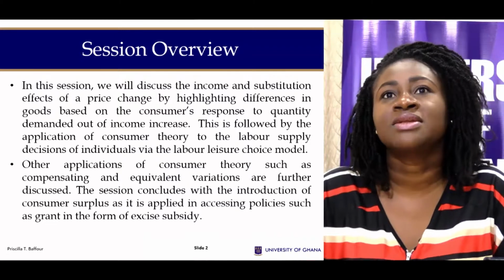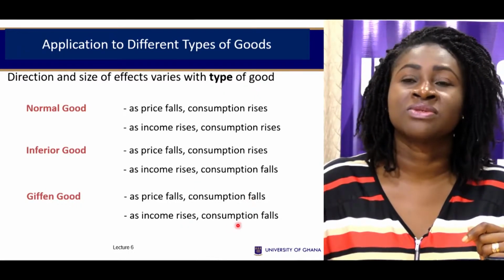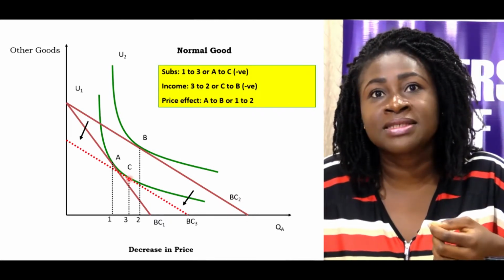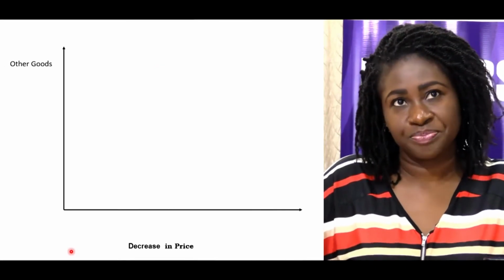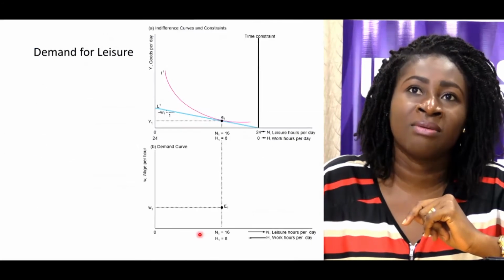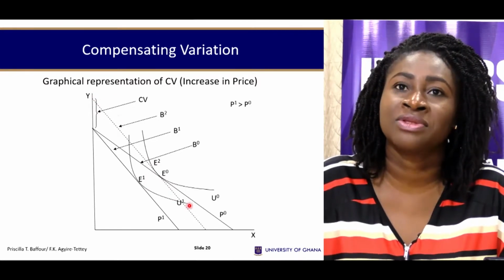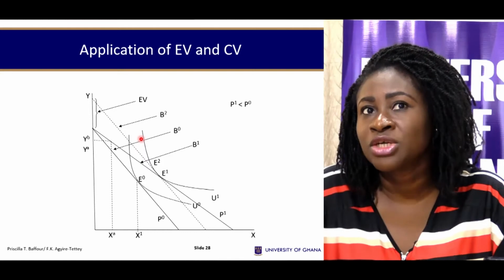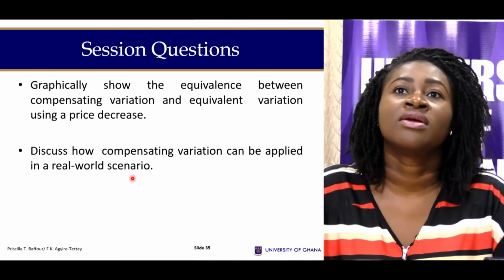Session 4 Applications of Consumer Theory